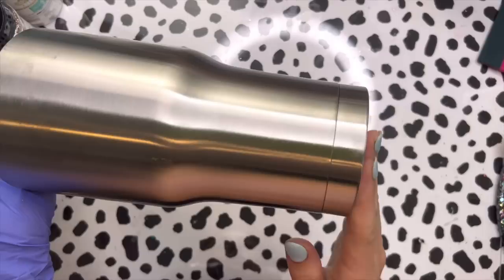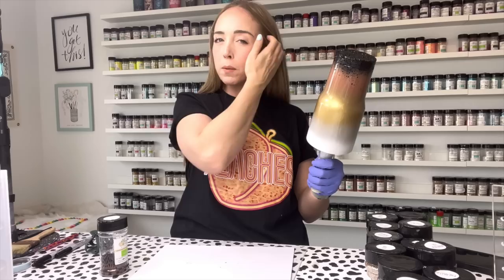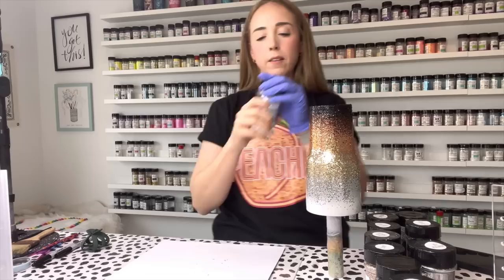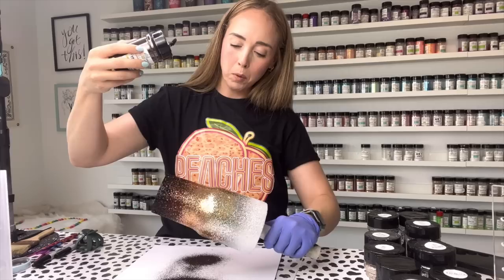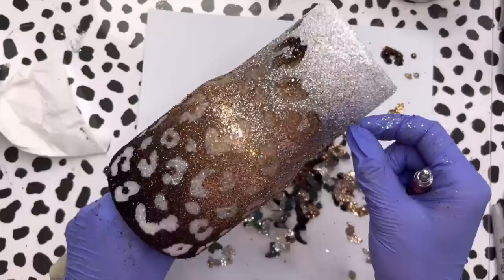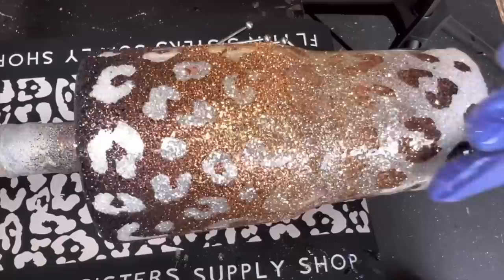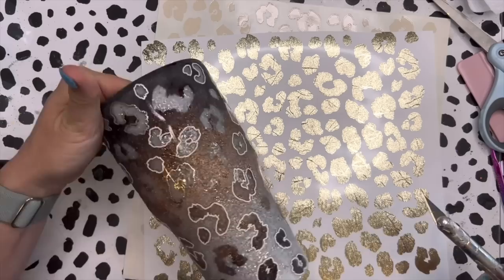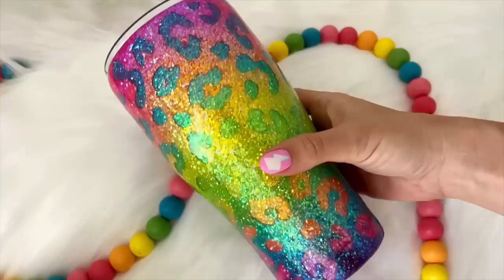Double Glitter Ombre Peekaboo Tumbler Tutorial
In this tumbler tutorial, I’ll show you how to create a super glittery double glitter ombre peekaboo tumbler.

🎨 TUTORIAL SUPPLY LIST:

👉🏼 30 oz. Traditional
Craft Haven

👉🏼 Johnny, Batman, Venti, French Press, Espresso, Vintage, Clocktower, Its Pee-Can, Athena, Goddess, 40 Cal, 357 Magnum, Colt, Parabatai, Flurries, Hedwig, Brite

👉🏼 Fuzzy Leopard Print SVG

👉🏼 Stencil Vinyl

👉🏼 Champagne Gold Textured Metallic Vinyl
Teckwrap Craft

👉🏼 Spray Paint
Ultra Matte Black - Rustoleum
Bean Brown - Montana Colors
Nutmeg - Rustoleum
Metallic Gold - Rustoleum
Stone Gray - Rustoleum
Ultra Matte White - Rustoleum

👉🏼 CRAFT HAVEN
👉🏼 Save 10% with code MANIANDMAL

👉🏼 Amazon Storefront:

👉🏼 CAMIPAIGE BOUTIQUE
Save 10% with code MALLORY10

👉🏼 CRAFT CRATE
Save 10% with code MANI10